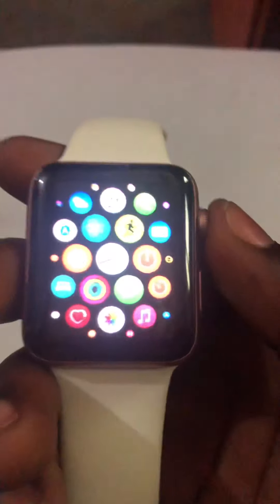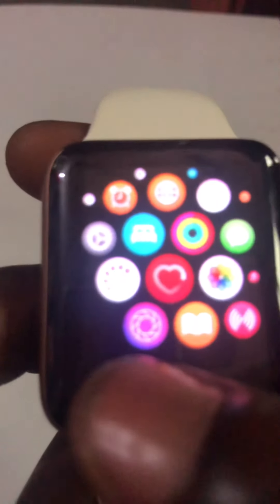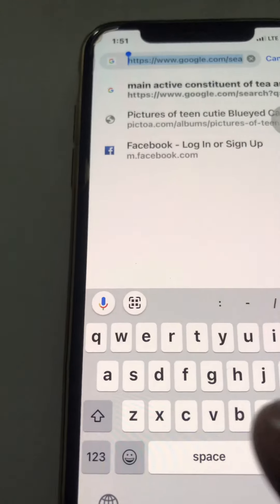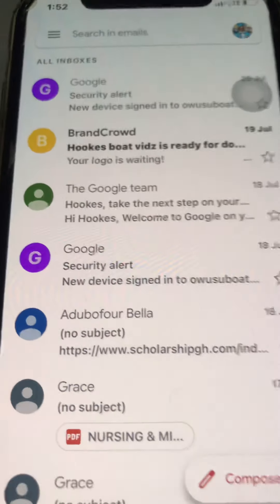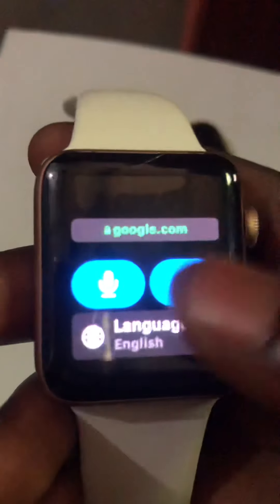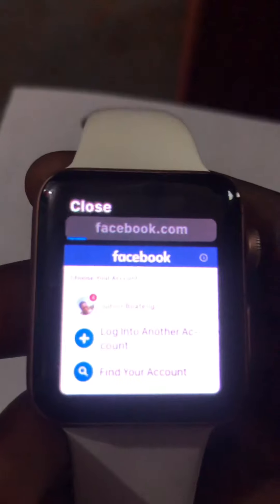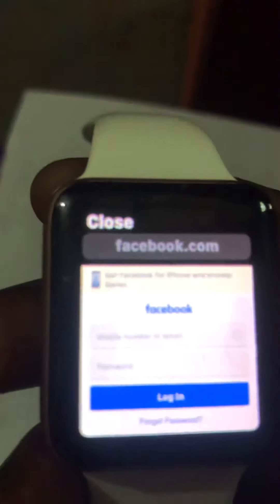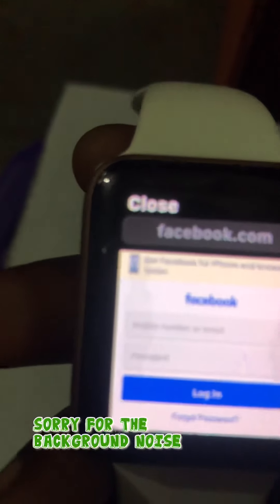Browse the media and internet with Apple Watch 🤩!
How to Browse the media and internet with Apple Watch series 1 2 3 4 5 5,
Use Facebook on apple watch
Use google on Apple Watch
Browse the internet and other websites on Apple Watch